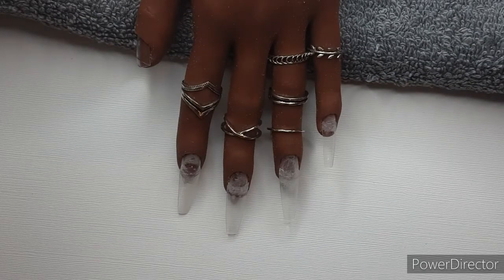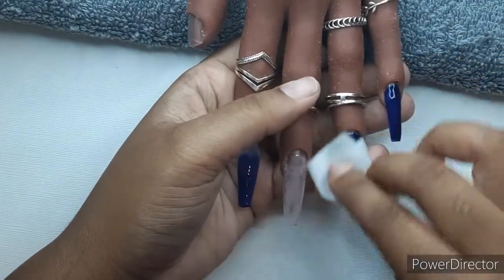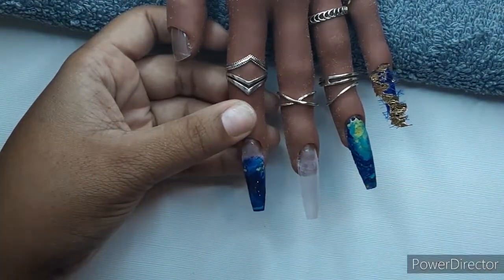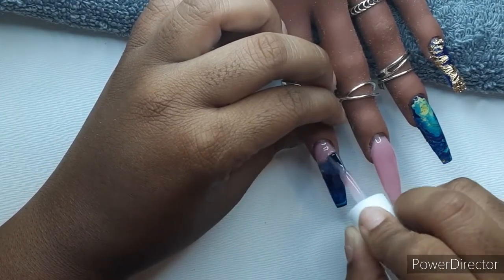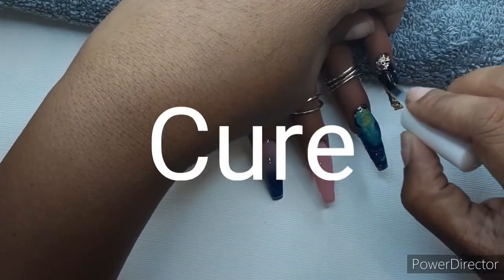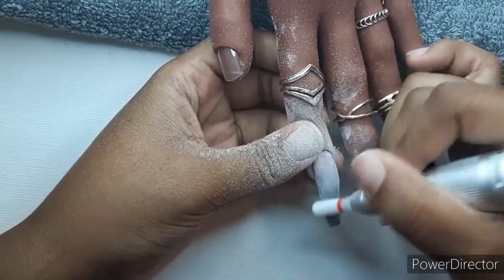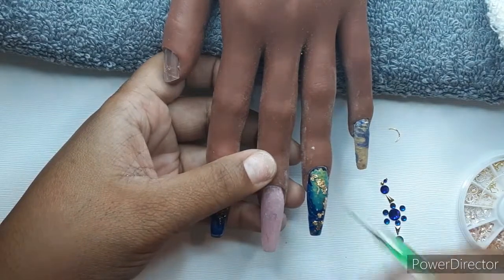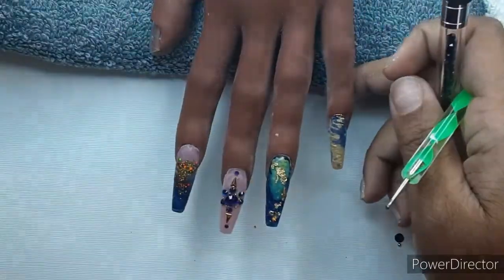Blue Foil Nail Art Tutorial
Hey guys, I was inspired by this foil when I first saw it. I'm happy I could create this video for you. I hope you enjoy it. Have a great day!